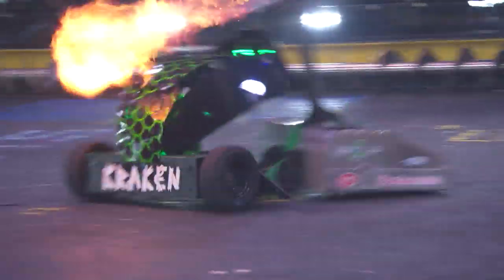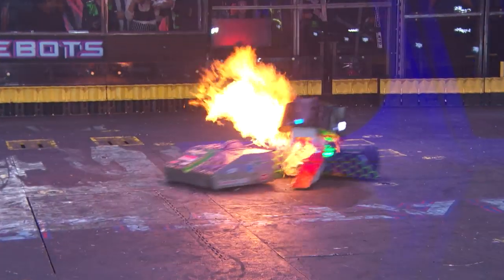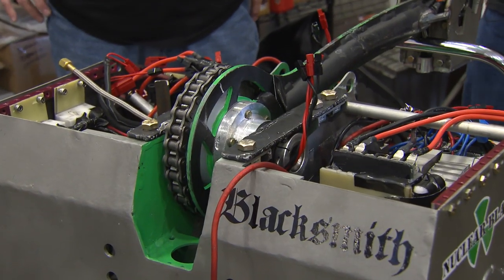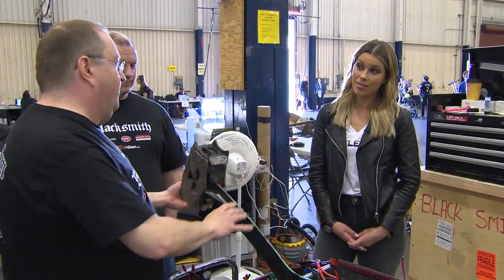The Origin Story of Blacksmith's mighty hammer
GET TICKETS to watch BattleBots LIVE in Las Vegas

Forged in mystery, fans have speculated for years as to the origin of Blacksmith's mighty hammer. BattleBots Pit Reporter Jenny Taft finds out the truth!